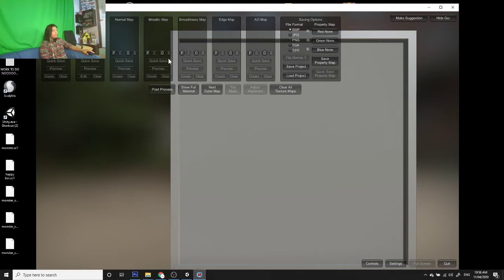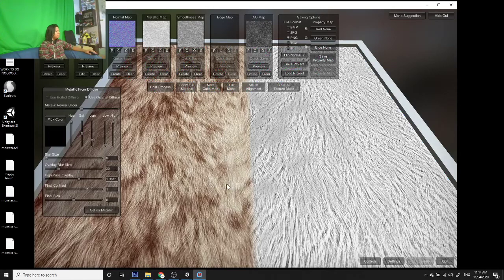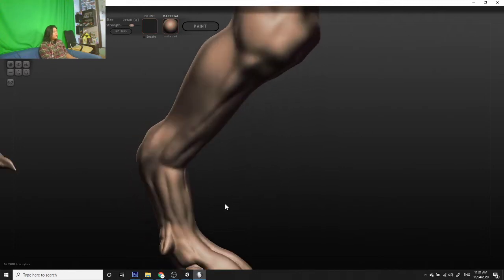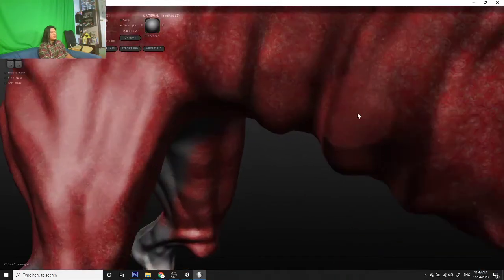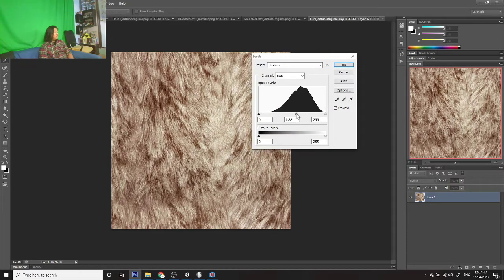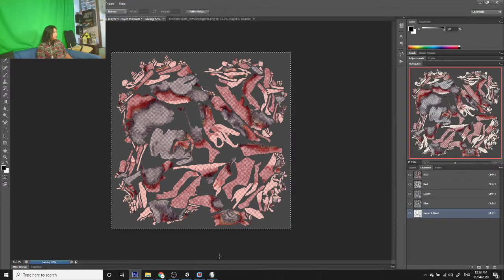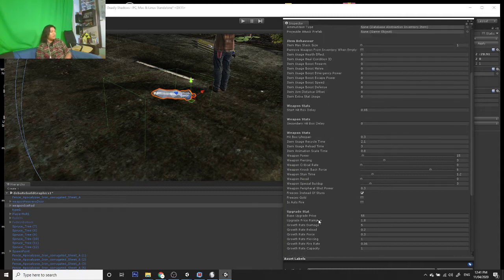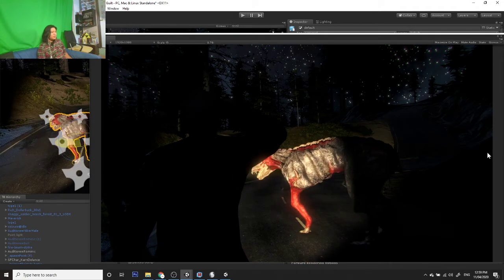Painting Monsters, Combat System Mechanics: Silver Falls Game Development Hangout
Today we're going behind the scenes Silver Falls - 3 Down Stars battle system and painting monster texture. Hang out and chat with Jerrel while he develops Silver Falls games. Ask questions, get game dev tips, and talk gaming.